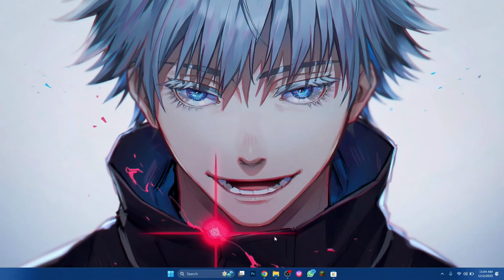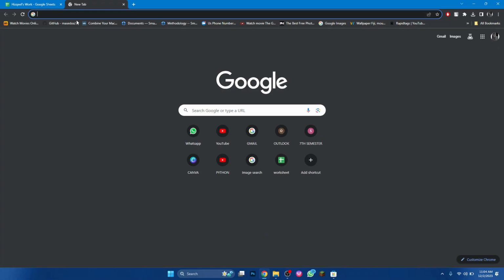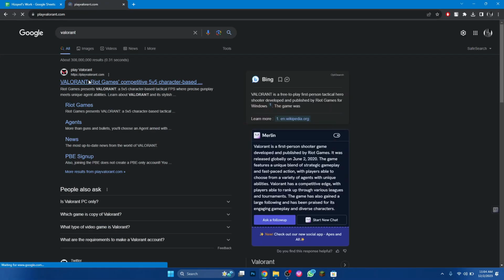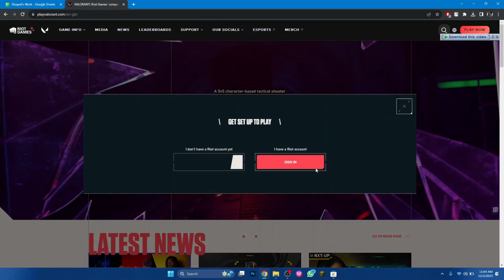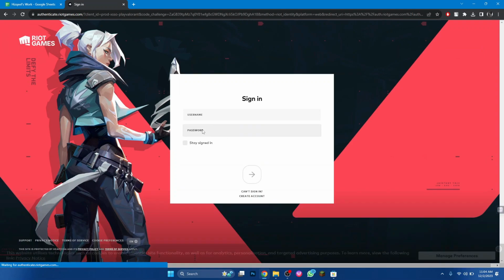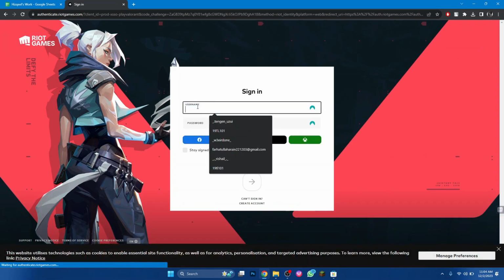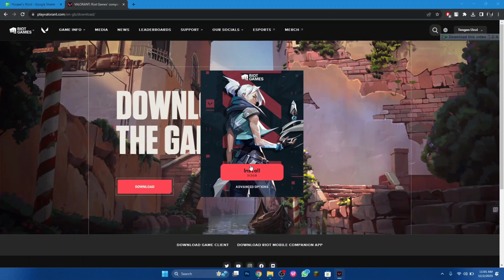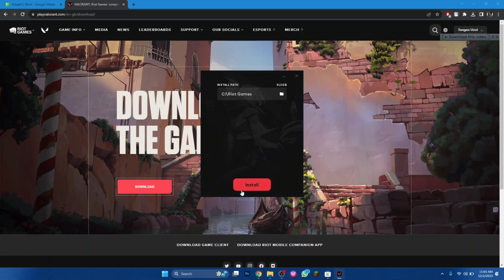How to Install Valorant On PC | 2023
How to Install Valorant On PC

In this video I'll show you how to Install Valorant On PC. The method is very simple and clearly described in the video. Follow all of the steps & Install Valorant On PC